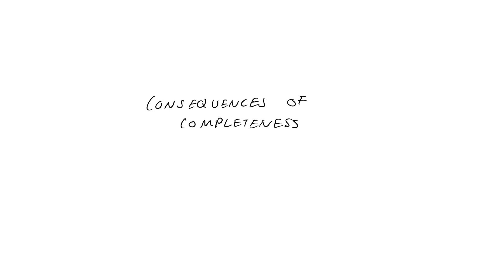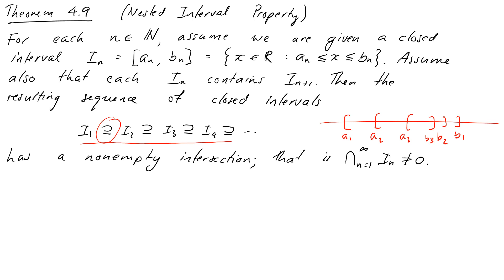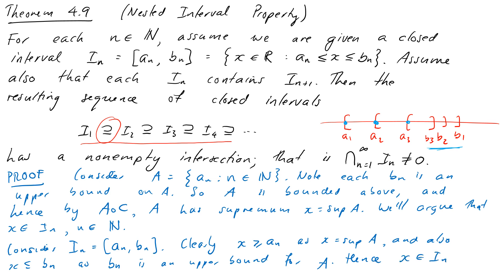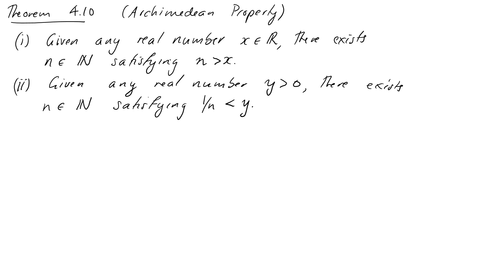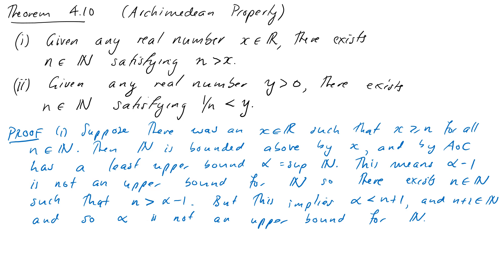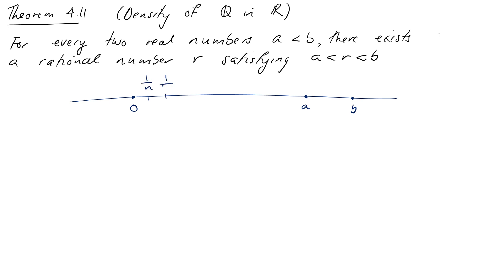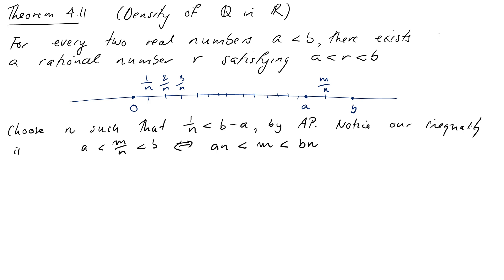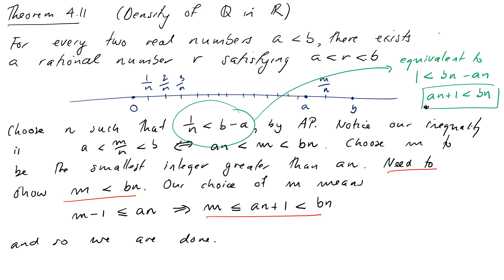4.2 Consequences of completeness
In this video we show how the Axiom of Completeness can be used to prove a number of things about the real numbers